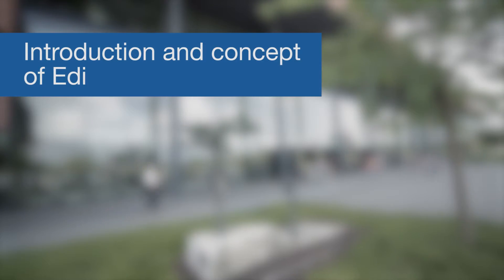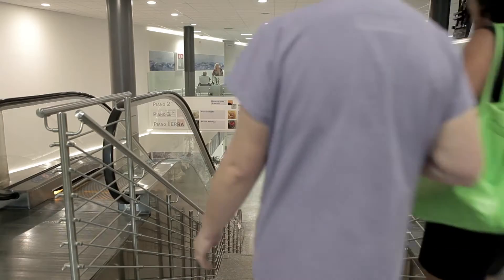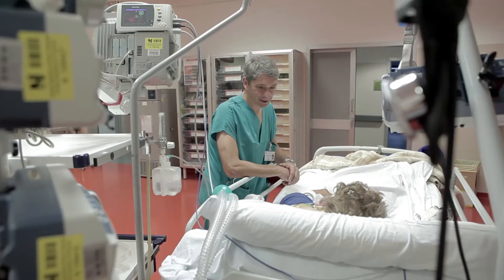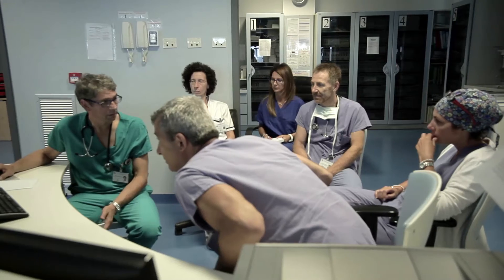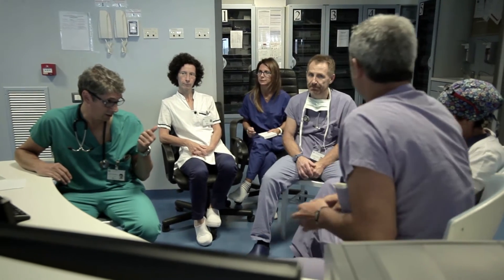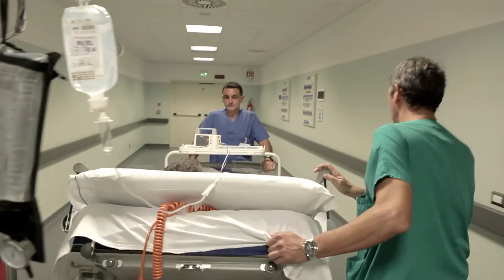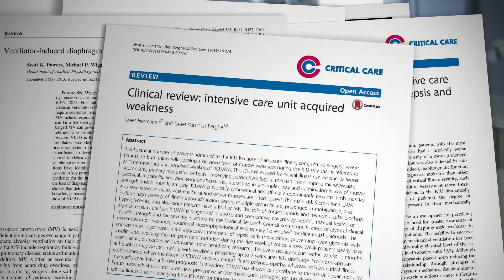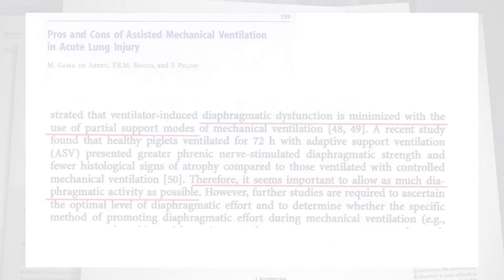#1 of 9, Edi - vital sign, introduction and concept of Edi, bedside education with Dr Muttini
In this video, "Edi - vital sign, introduction and concept", no 1 in a series of 9, Dr Stefano Muttini at Vimercate Hospital, Italy, explains how his team uses Edi as a vital sign in Pressure Support to avoid VIDD,

Knowledge of the physiological basis of the electrical activity of the diaphragm is key to using Edi in conventional modes such as Pressure Support. It is also key to using the mode Neurally Adjusted Ventilatory Assist – NAVA.

The video includes a series of bedside examples of activating the diaphragm and keeping it active to avoid ventilator induced diaphragmatic dysfunction.

Critical Care News, is a peer-to-peer forum for intensive care and anesthesia clinicians, sharing clinical experience. Critical Care News is published by Maquet.